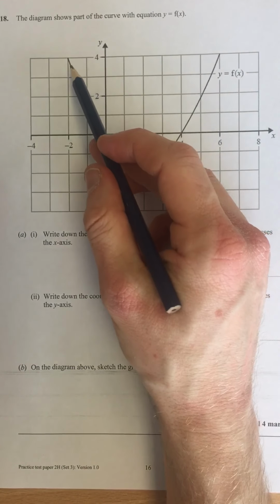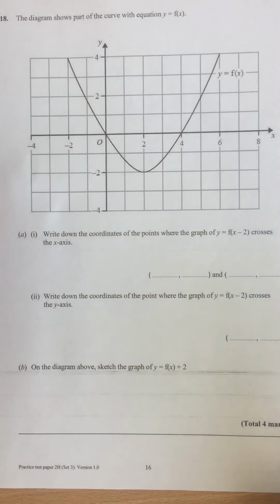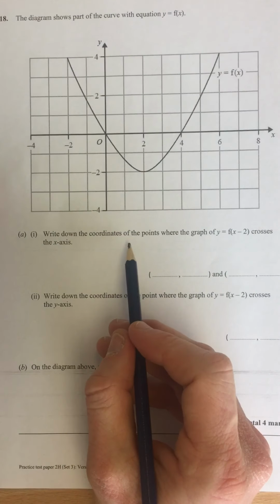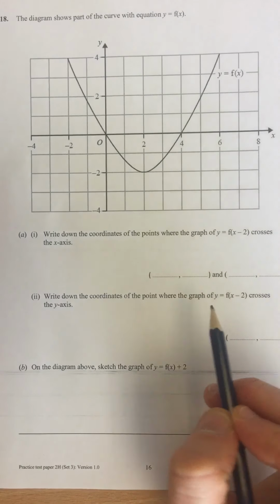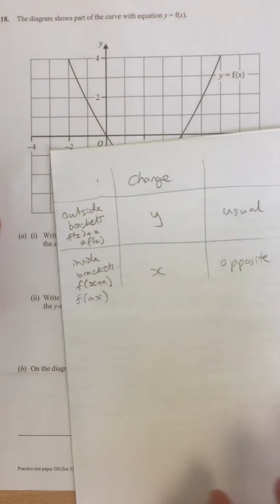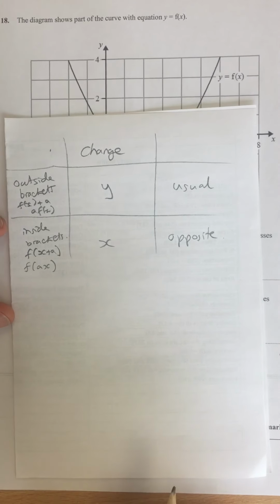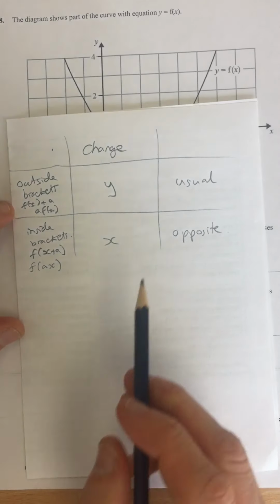TN18 - Set 3 - Paper 2